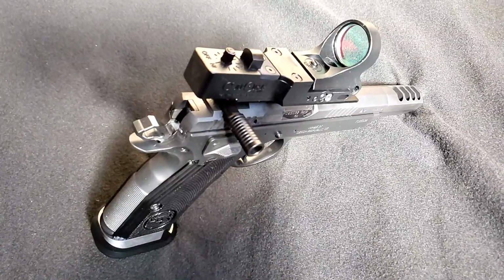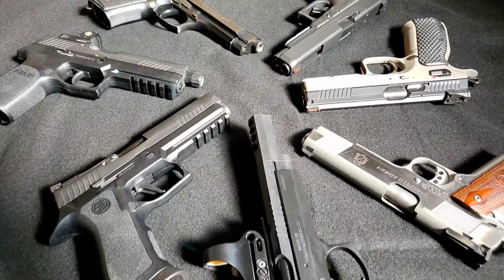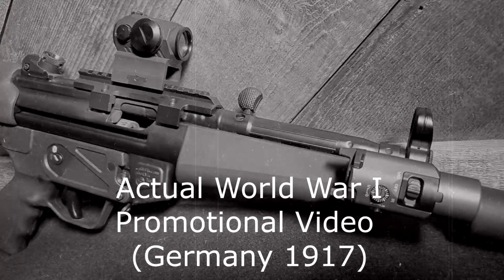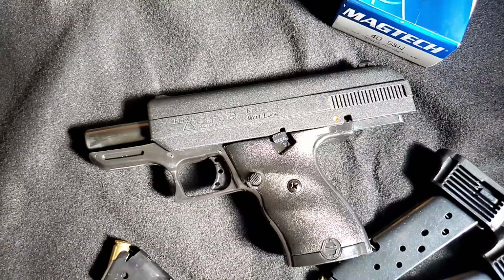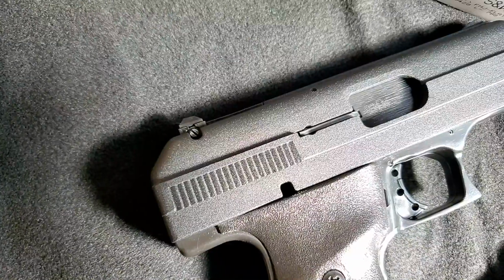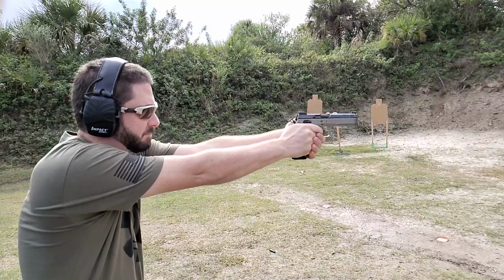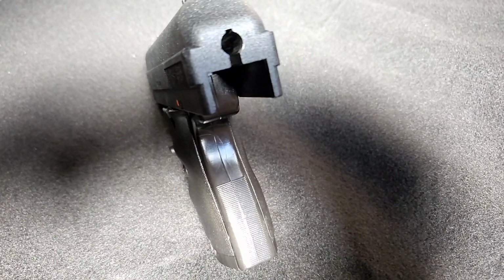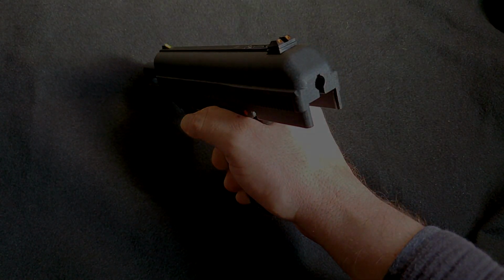Shooting a Hi-Point C9 in a Match at PMRPC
Hi-Point C9
Blazer 115 FMJ
Band-aid Flex Fabric 3/4" x 3"

Other guns shown:
Beretta 92F
CZ 75 TS Czechmate
CZ 75 Shadow 2
Glock 34
S&W 629
Sig P320 RX
Sig Sauer P320 X-Five
Springfield 1911 Target Loaded

Name Track:  Countdown Cinematic Trailer